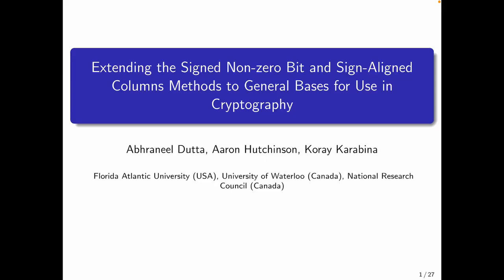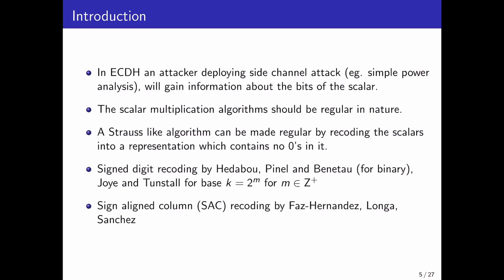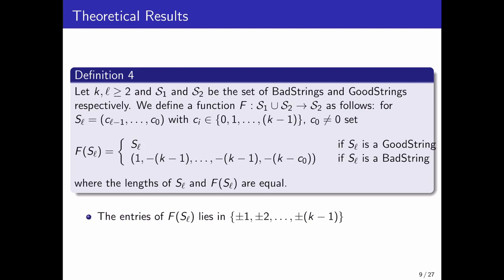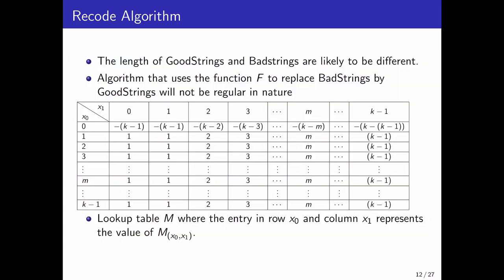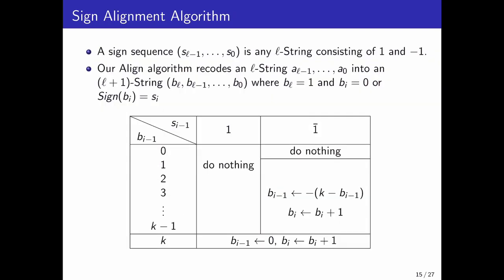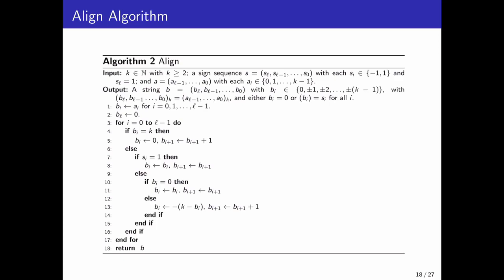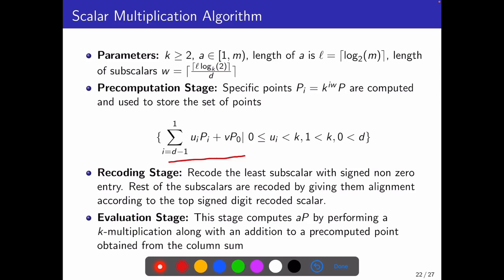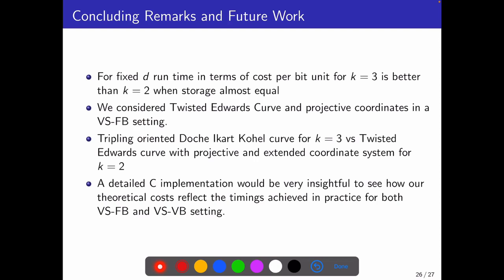Extending Signed Nonzero Bit and Sign-Aligned Columns Methods to General Bases.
Paper by Abhraneel Dutta, Aaron Hutchinson and Koray Karabina presented at Indocrypt 2020.